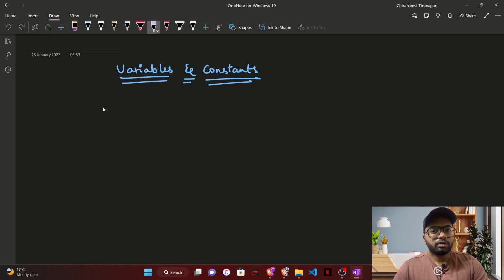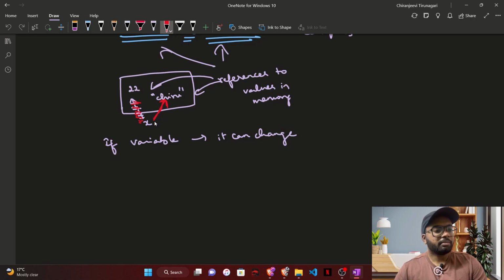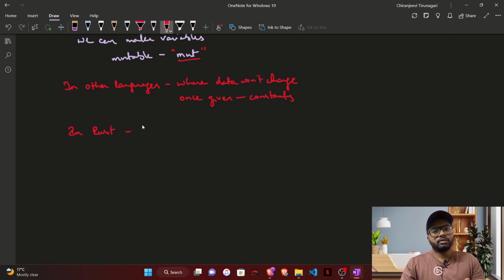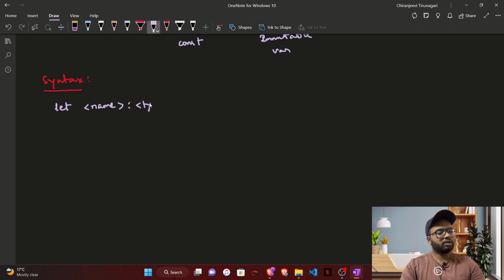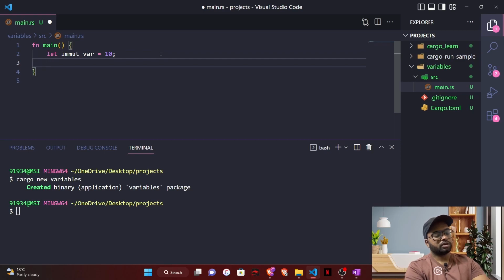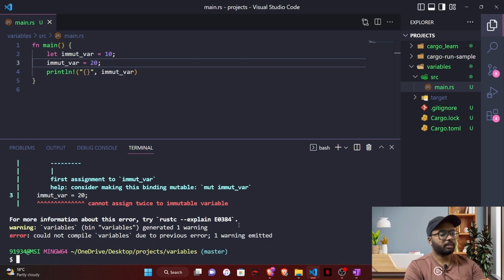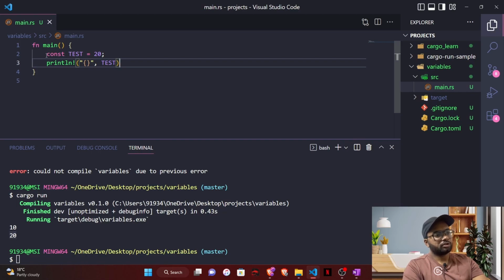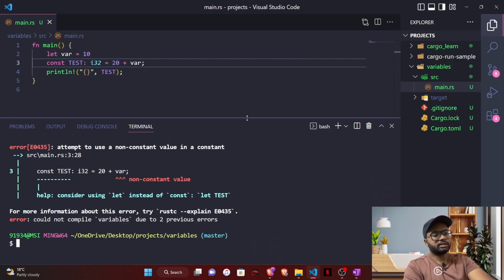Rust Series Episode-05 | Variables | "mut" keyword | Constants | How are they different in Rust?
This video covers the topics of variables and constants. Before skipping these topics thinking that it is the same for any language, consider that this is a bit different in Rust programming language, which makes Rust safe and different from other languages. We also demonstrated each topic with a code example and possible errors dealing with these. Hope it helps..

Timestamps:
00:00:00 - Intro
00:00:24 - Variables & Constants in general
00:03:42 - How it is different in Rust? and mut keyword
00:06:37 - Flow chart for correct selection
00:07:36 - Syntax for variables and constants
00:09:31 - Immutable variable code example
00:13:15 - Mutable variable code example
00:15:17 - Constant code example
00:18:28 - Outro